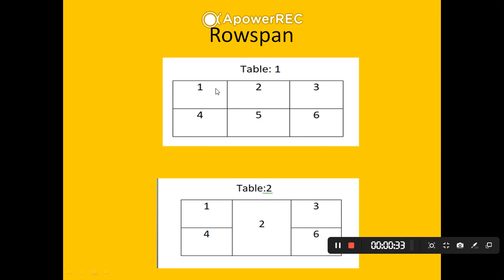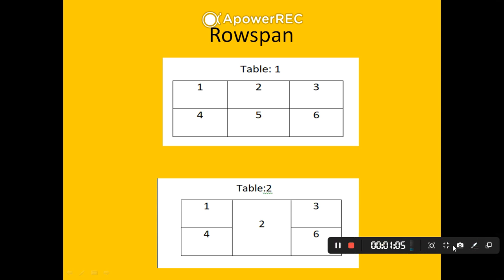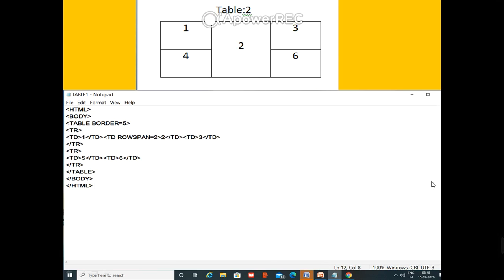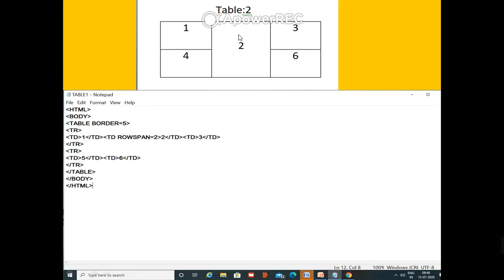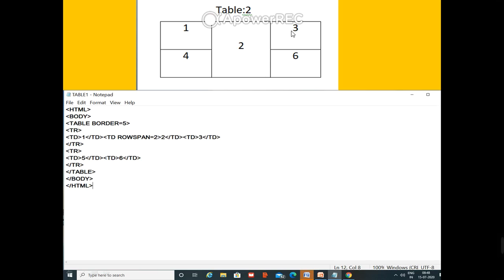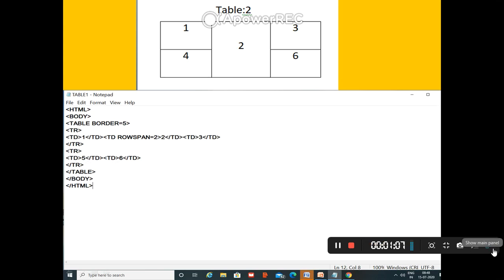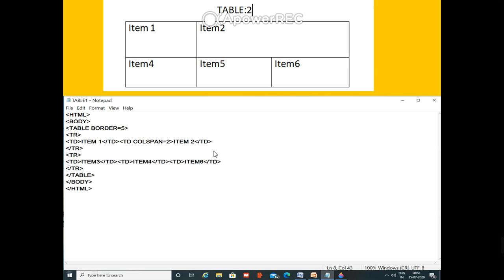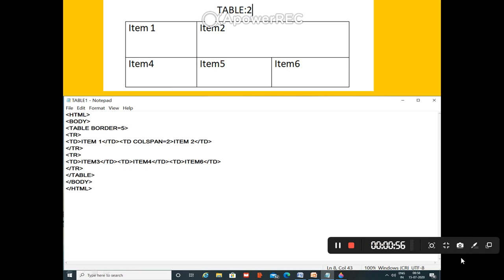Computer Application Class:X (Ch: HTML-II Table)